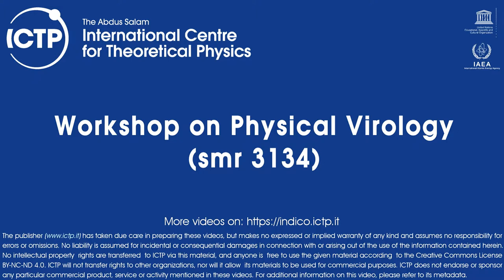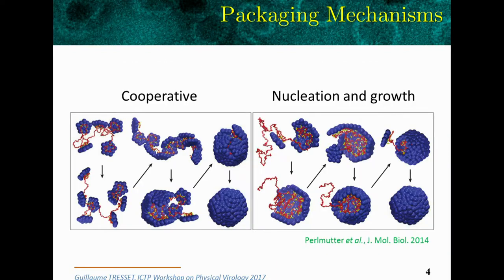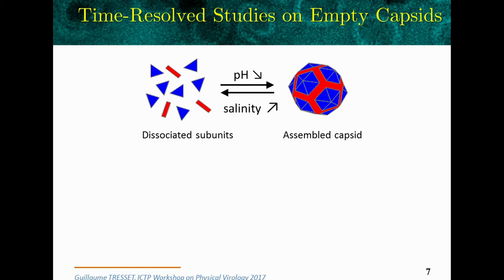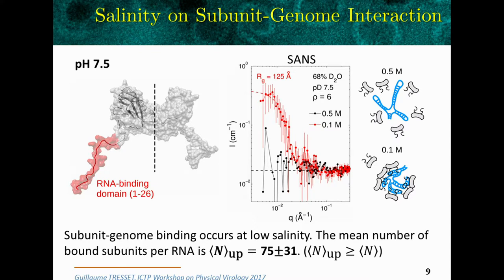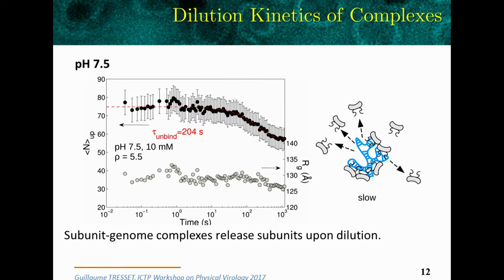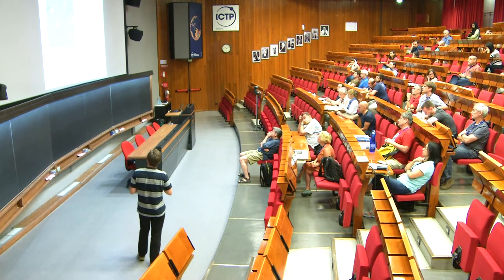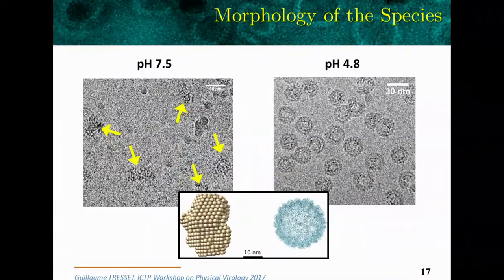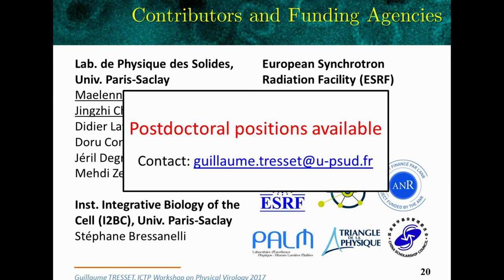Nonequilibrium Dynamics of RNA Packaging in Viral Capsids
Speaker: Guillaume TRESSET (CNRS/Université Paris-Sud)
Workshop on Physical Virology | (smr 3134)
2017_07_20-09_40-smr3134